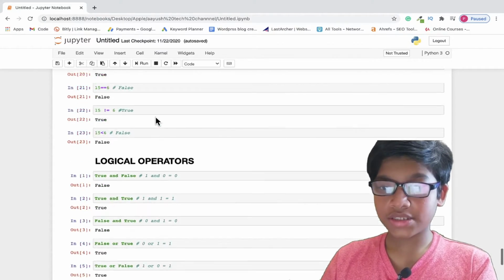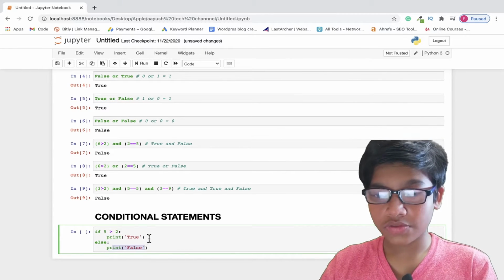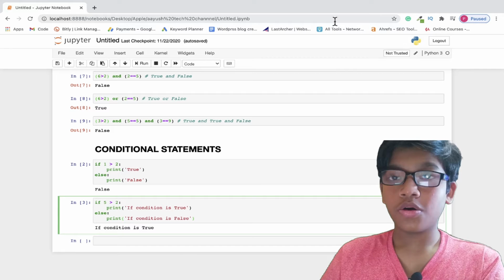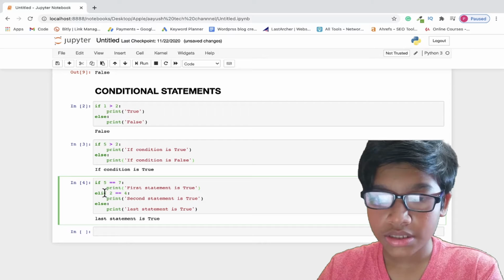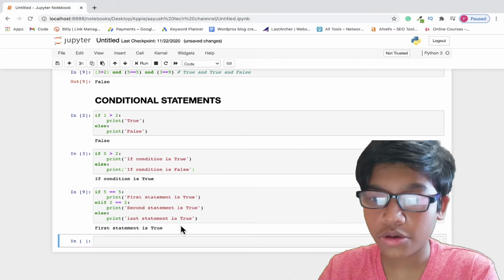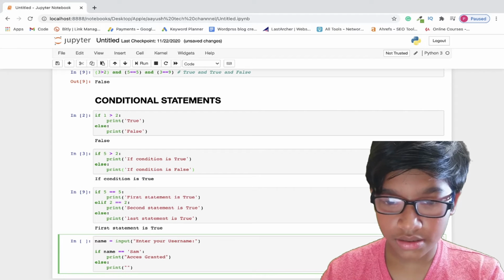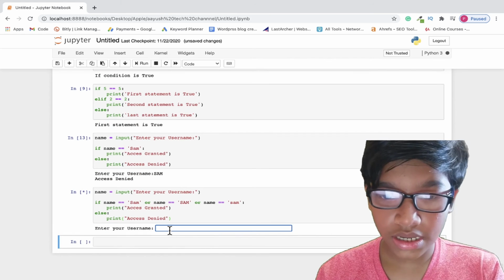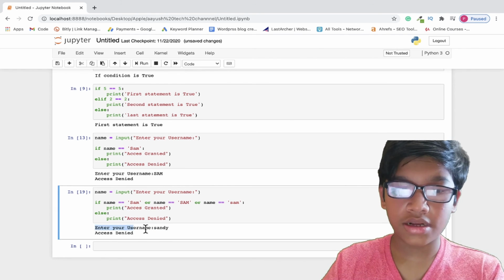Python conditional statements | If Else Statement In Python | Python Training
This video on 'If Else In Python' will help you understand how you can use conditional if and else statements in python for decision making with concepts like speedwriting if and else.